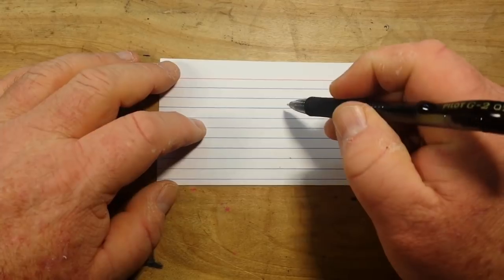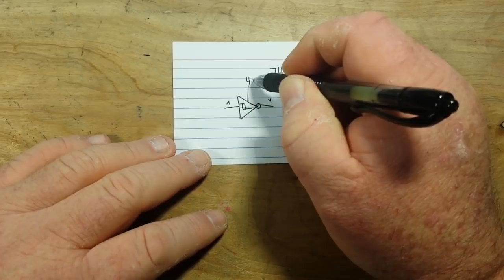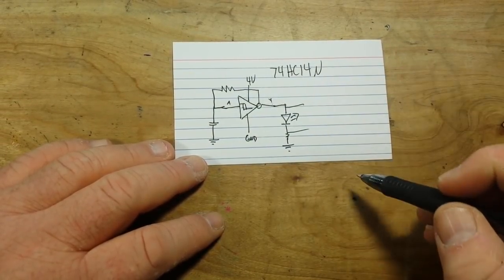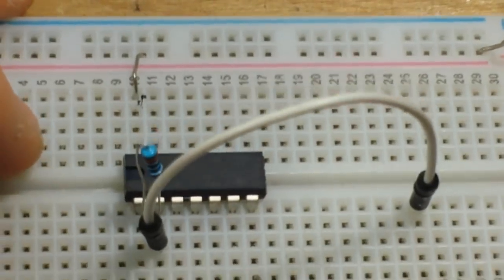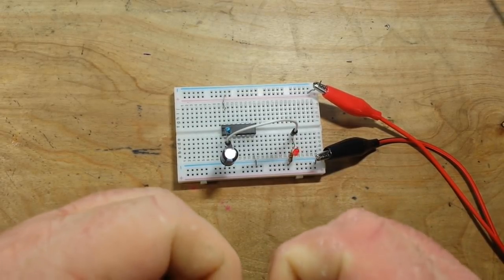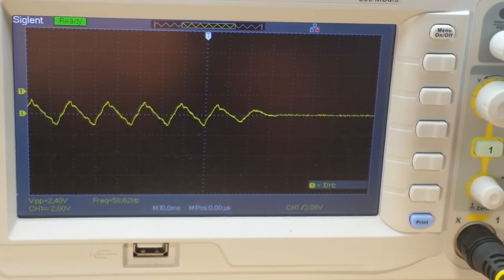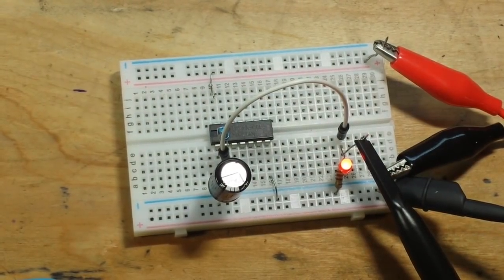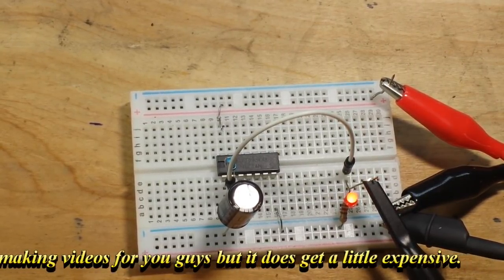How to make a super simple oscillator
The resistor is 20K.

FAQ:
Current: Retired
Health: BAD (Congestive Heart Failure)
Hobbies: Electronics, flying, amateur radio, music (classic rock)